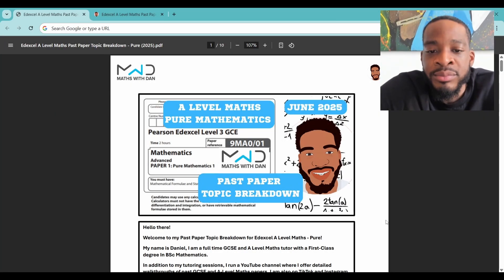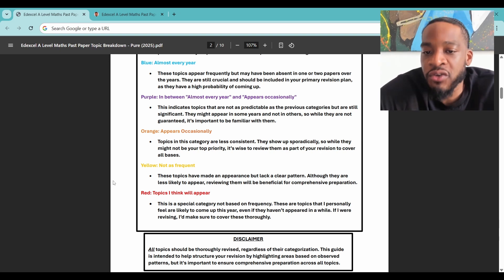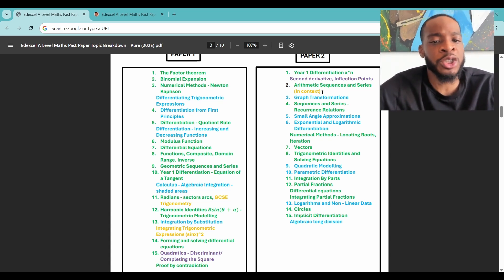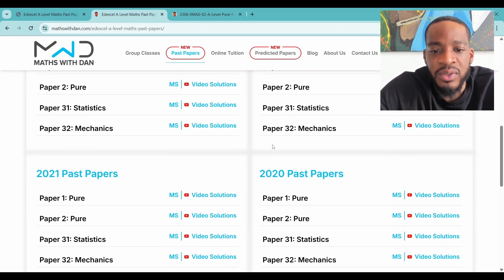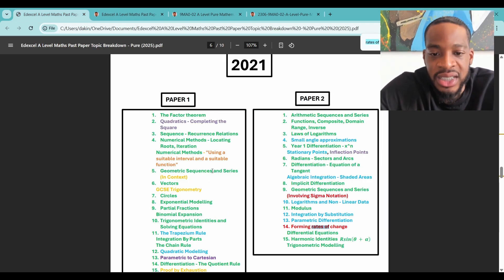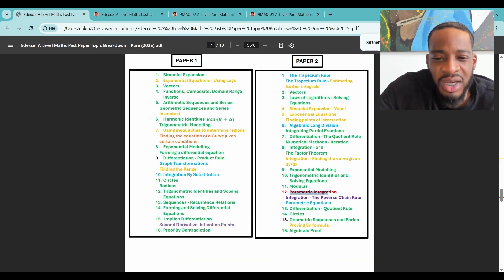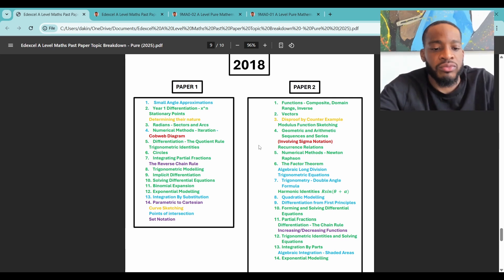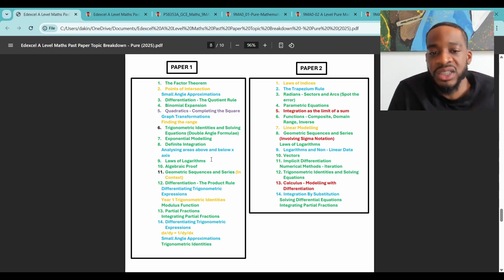Edexcel A Level Maths | Past Paper Topic Breakdown | Pure | June 2025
Hello everyone! I hope you're all doing well and revising hard! In this video, I’ll be sharing my full breakdown of every Edexcel A Level Pure Maths paper from 2018 to 2024, colour-coded based on frequency and importance. I made this while recovering from jaw surgery last year – I had time on my hands, and honestly, this project was the perfect way to stay productive! I’ve analysed every question and sorted the topics into categories, so you know exactly what to prioritise and what’s due a comeback.

🟥 Red topics = the ones I personally think are coming up this year 👀

🟩 Green = absolute essentials that come up every single year …and everything else in between.

Timestamps:
0:00 MWD Intro
0:18 Life Update!
2:07 Going through the Document
17:53 Outro + Announcements
19:15 MWD Outro

To see daily content, such as short video tutorials and formula sheets, follow me on: